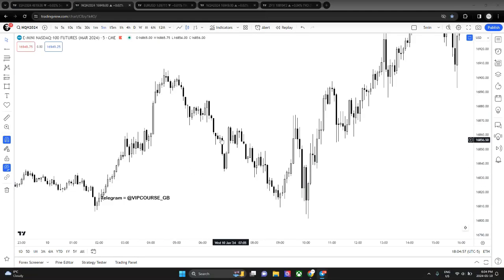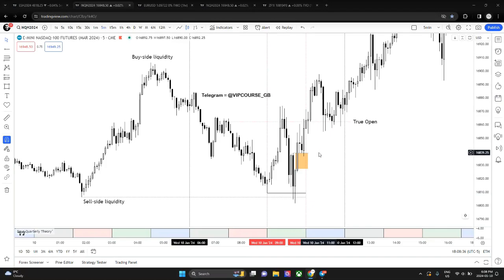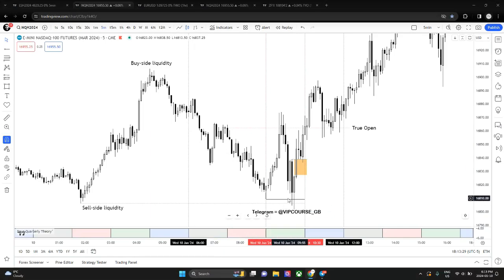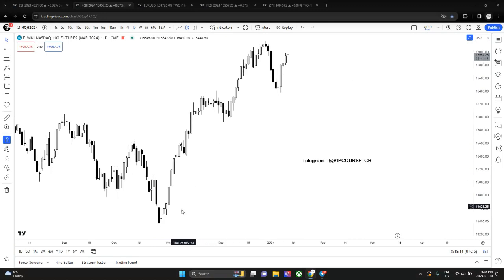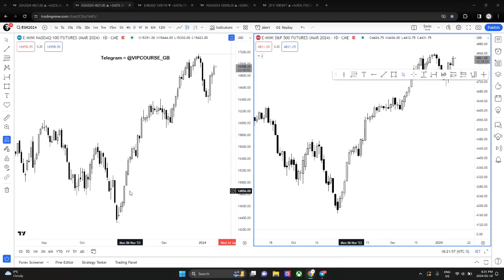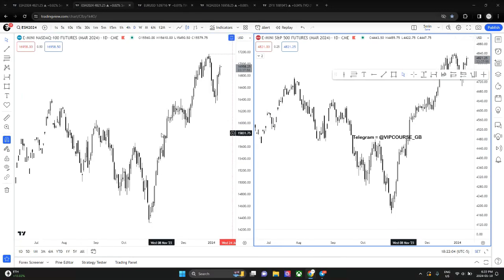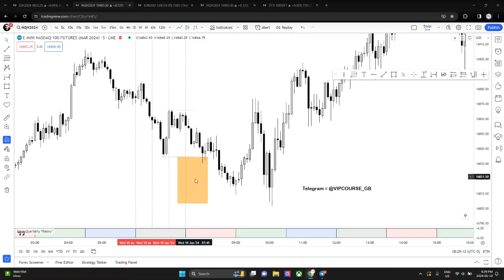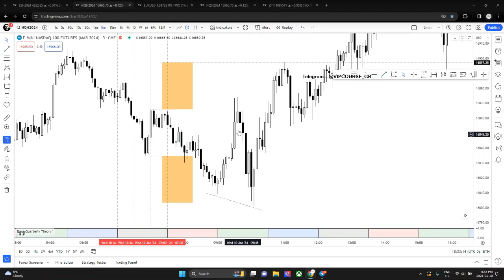٩ يونيو، ٢٠٢٦